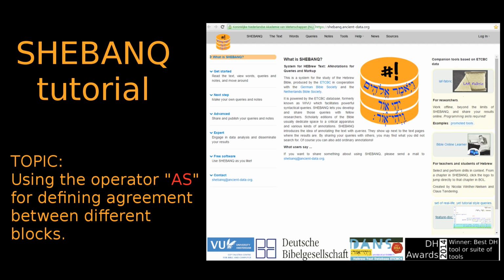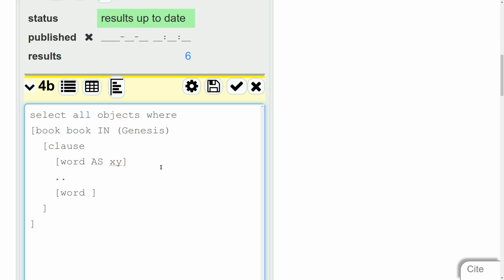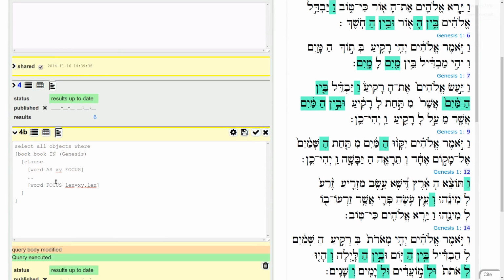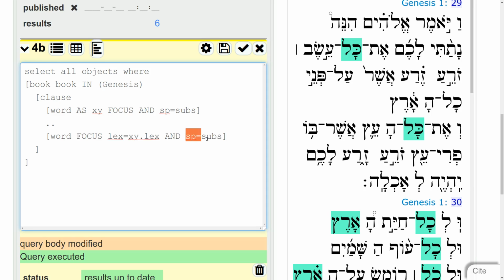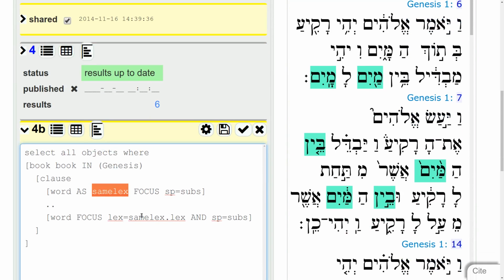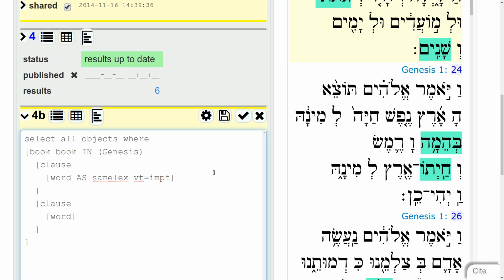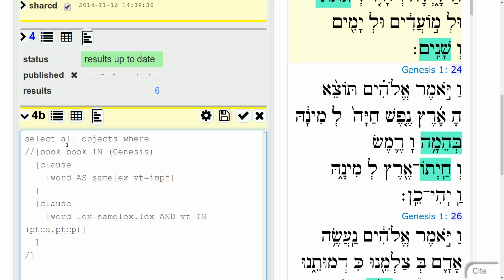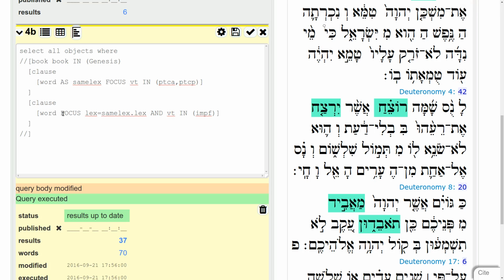SHEBANQ tutorial no3d: Using the AS operator for identifying Agreement between Elements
If you want to define several agreements within one block you can write something like this:
select all objects where
[book book IN (Genesis)
   [clause
     [word AS samelex FOCUS sp=verb]
  [clause
    [word FOCUS lex=samelex.lex AND gn=samelex.gn AND vt=samelex.vt]